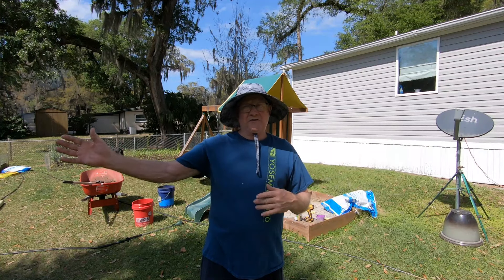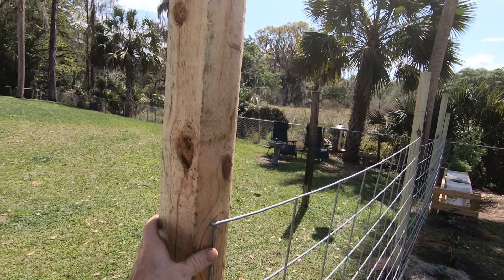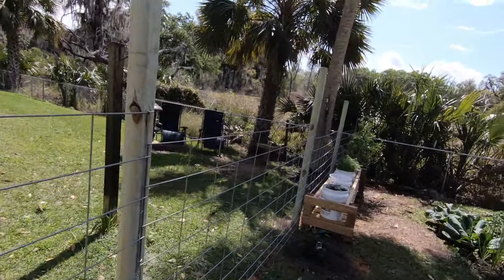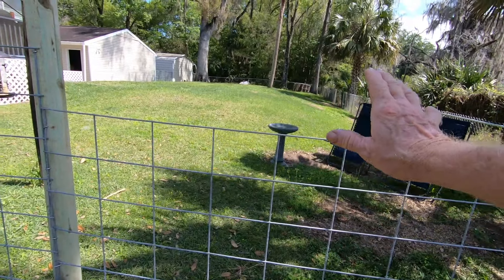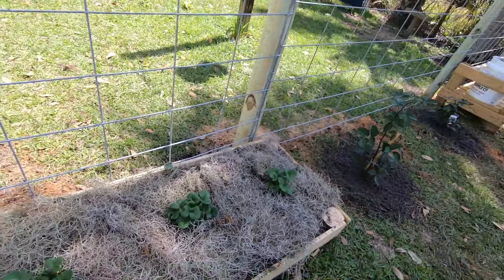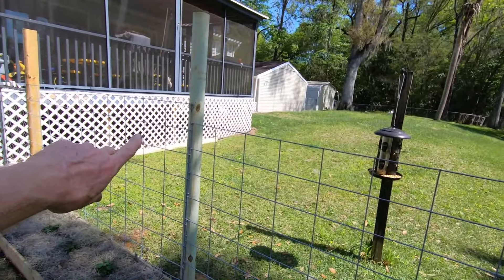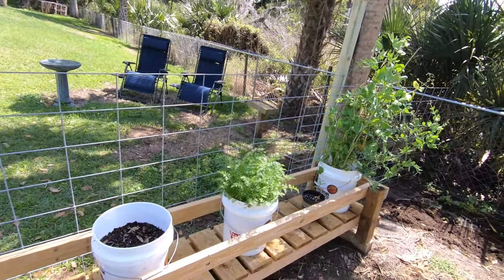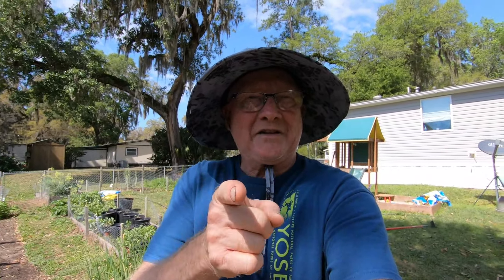ONE THING CHANGED MY GARDEN FOREVER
adding this one thing to my garden area is going to help out several  things we are adding for food